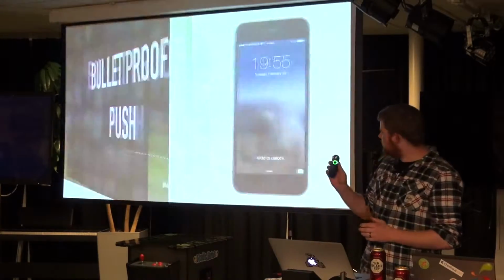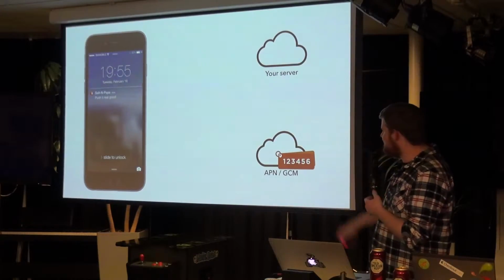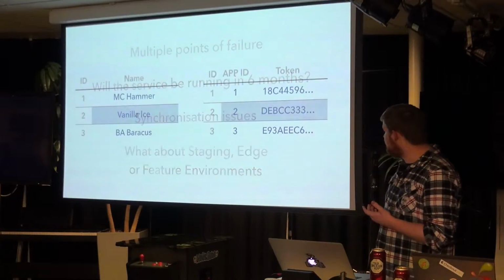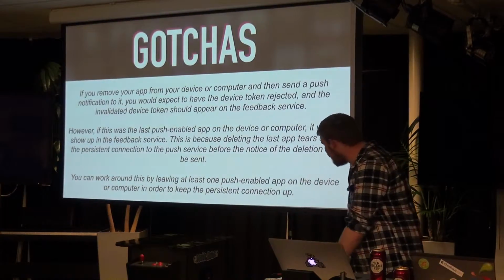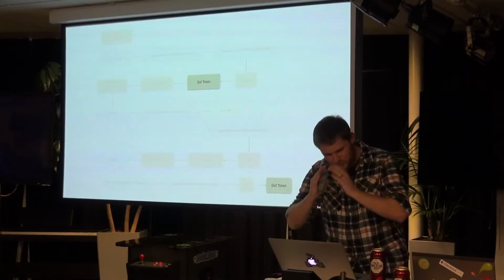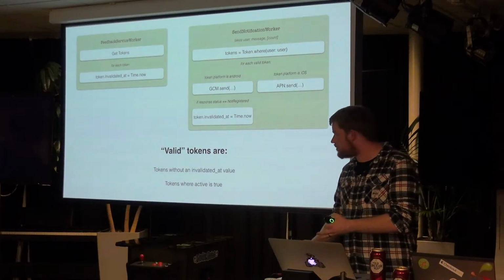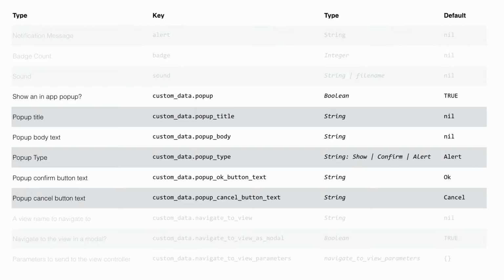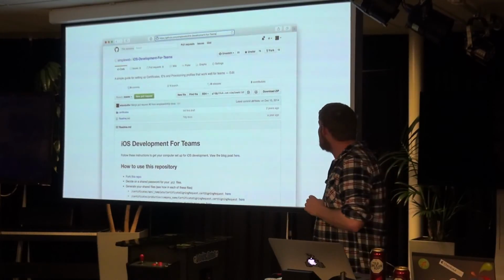Bullet Proof Push - Adam Butler - SW Mobile